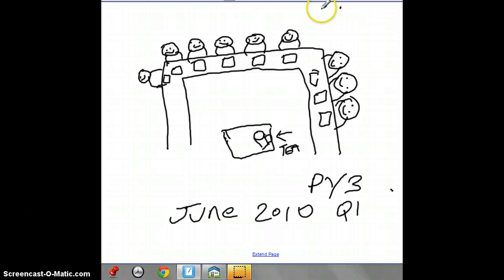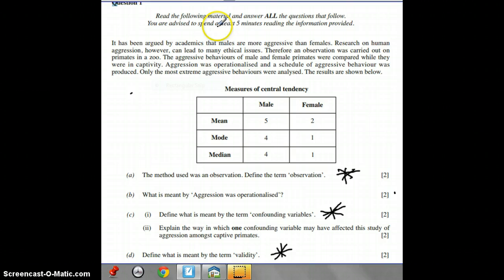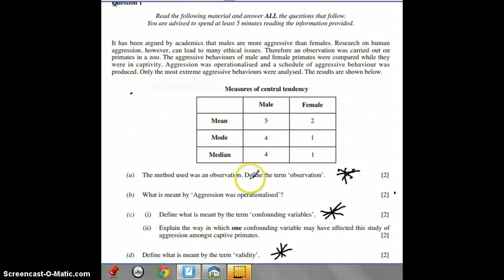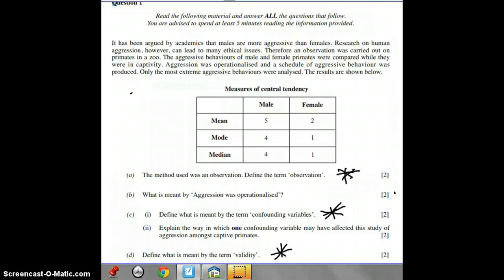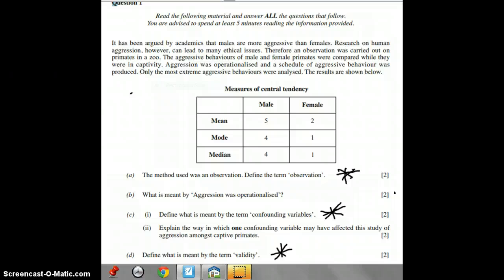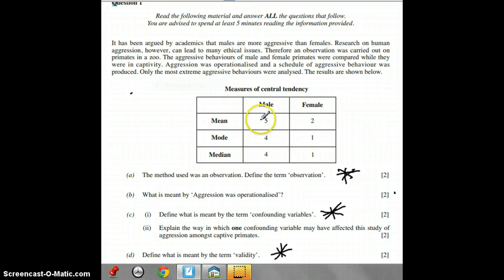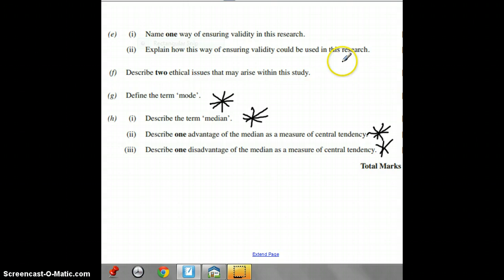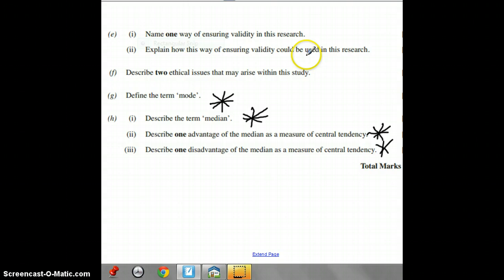Psychology Research Methods Py3 June 2010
A commentary on how to answer a WJEC Research Methods question using a past question as an example